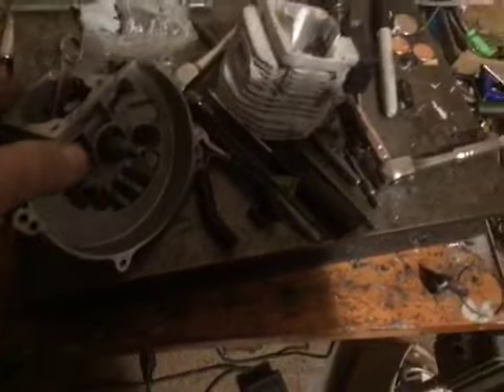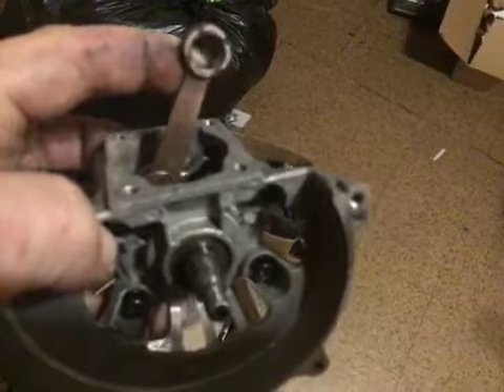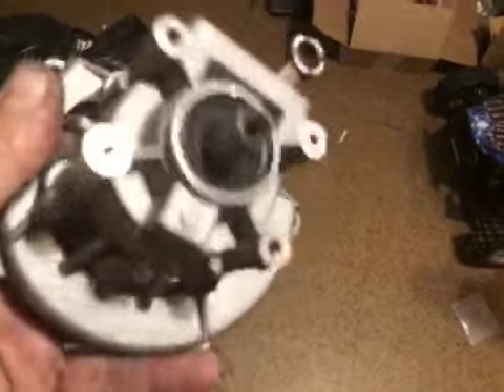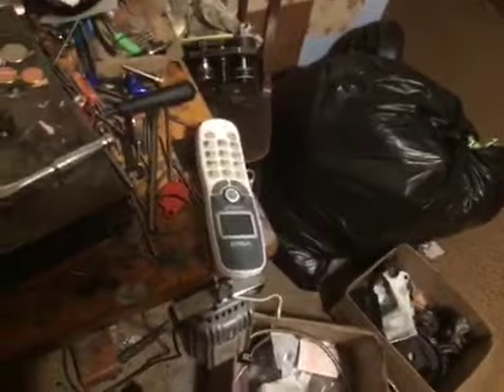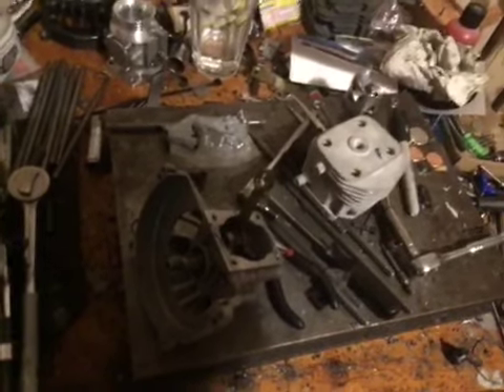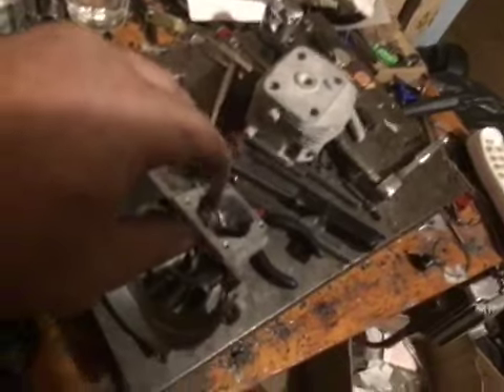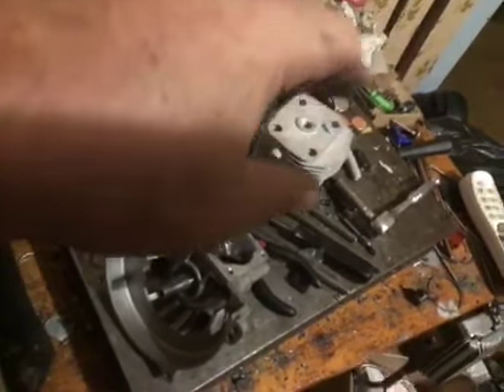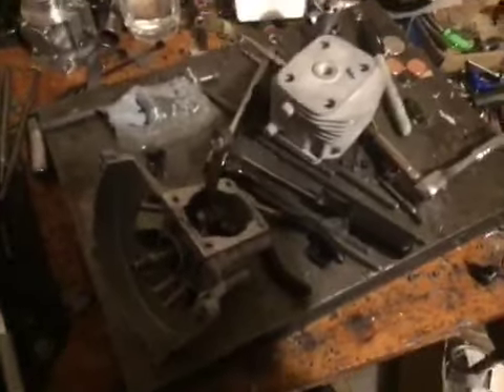Mikes 30.5 long rod is starting to come together